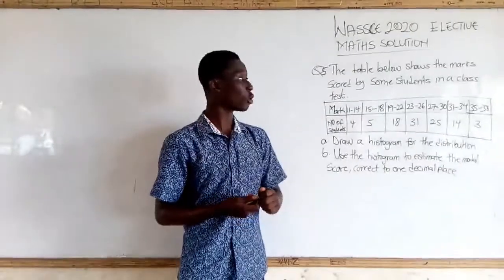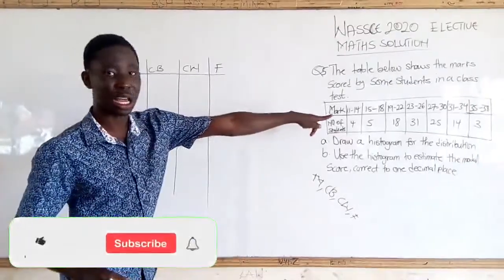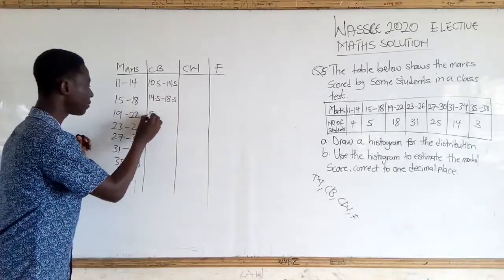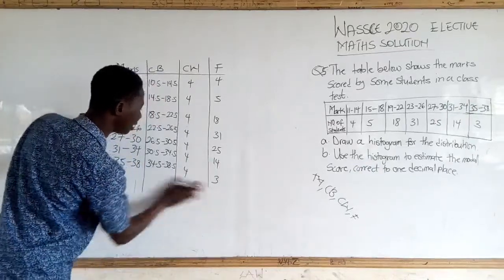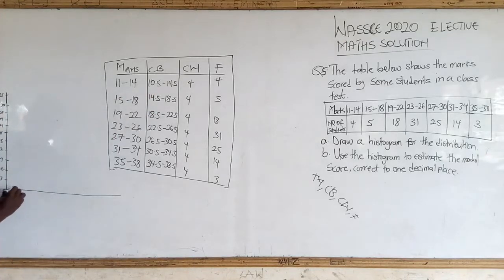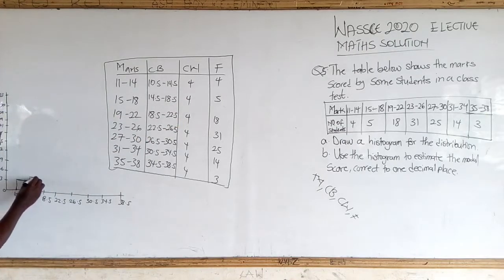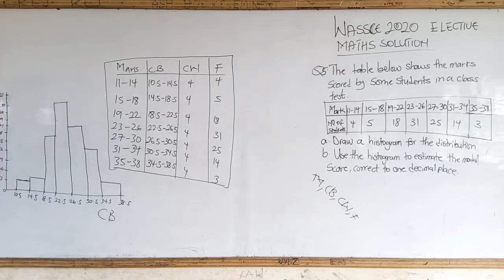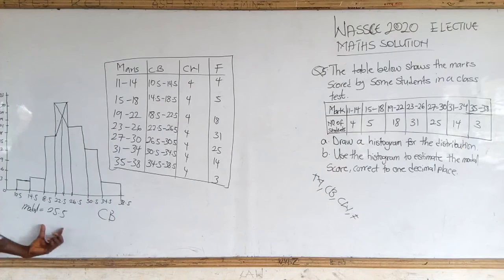WASSCE 2020: Elective Mathematics Q5 [[SOLVED]].Learn with me.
In this video I have solved Wassce 2020 elective mathematics question number 5 to your understanding.